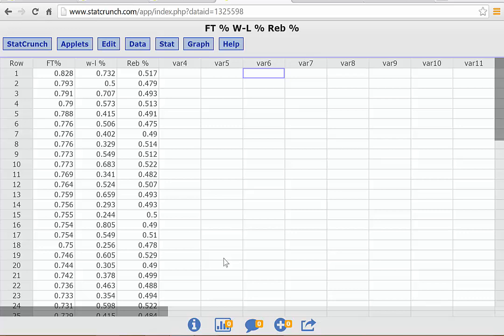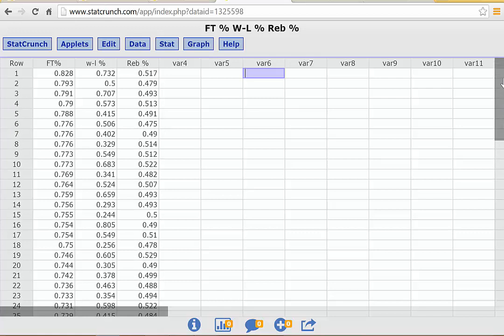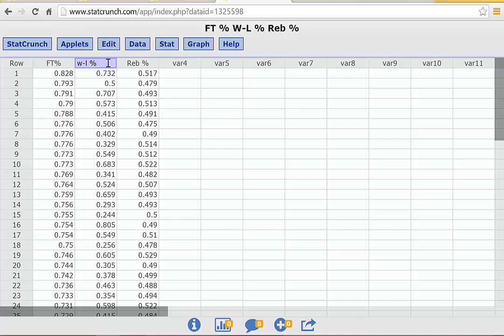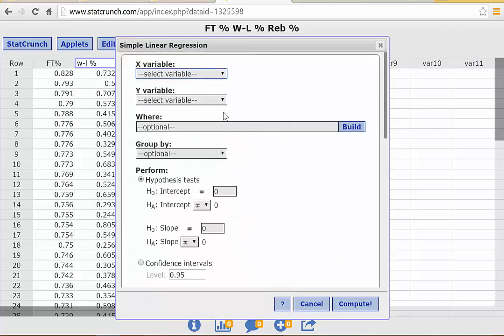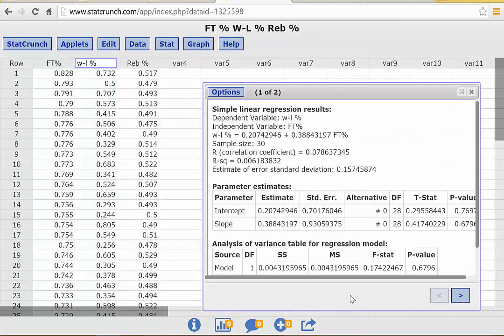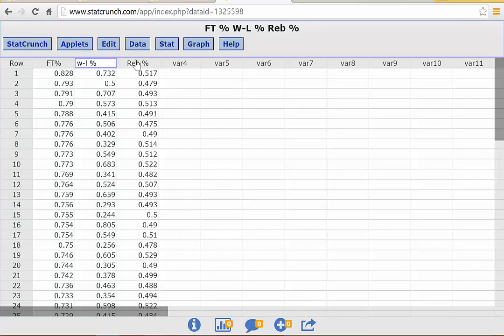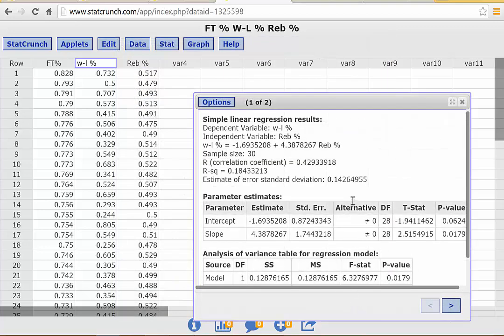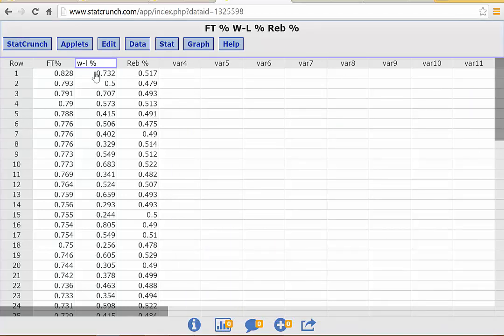1 d 2 f correlation ft wl reb